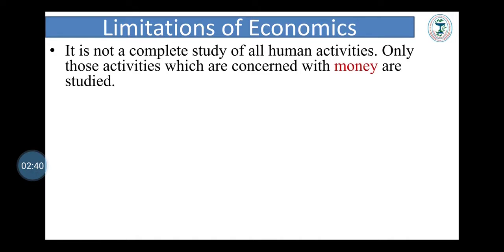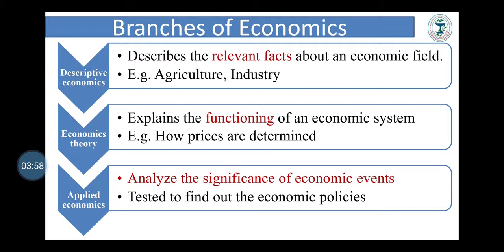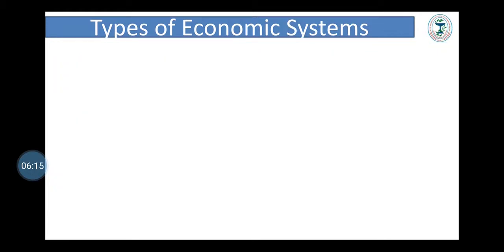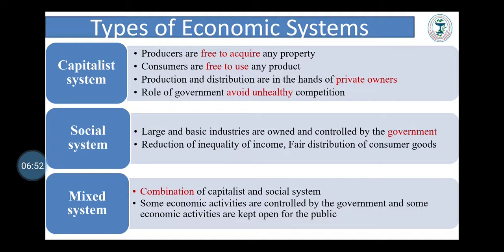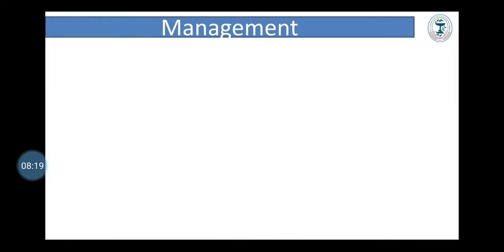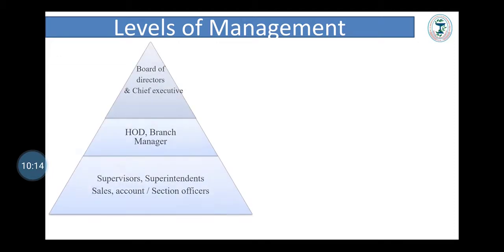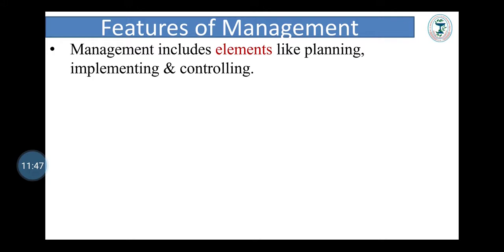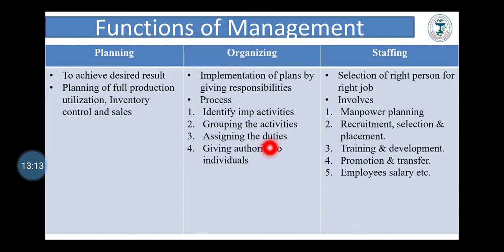1.3 Introduction To Drug Store and Business Management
Economics- elements, limitations, types, Management-features and functions